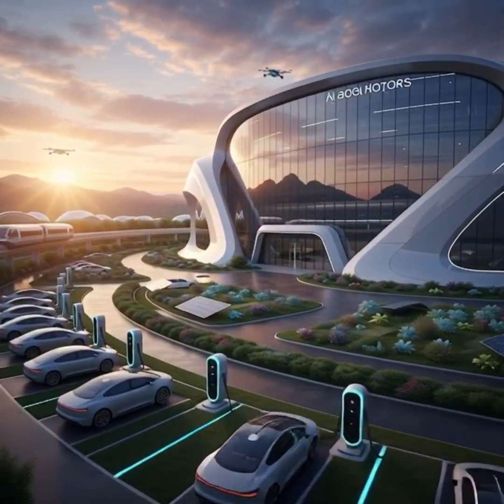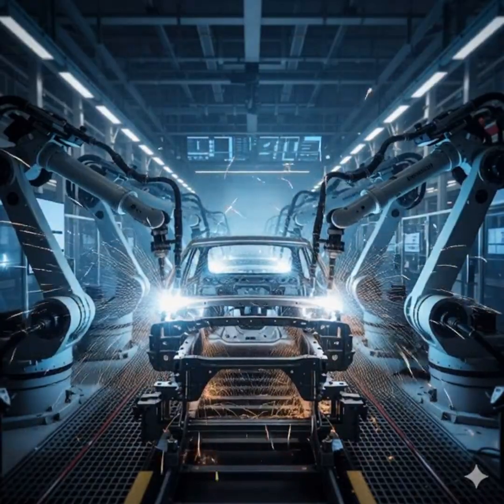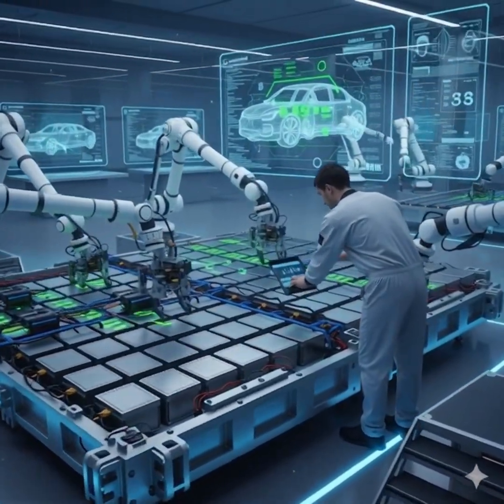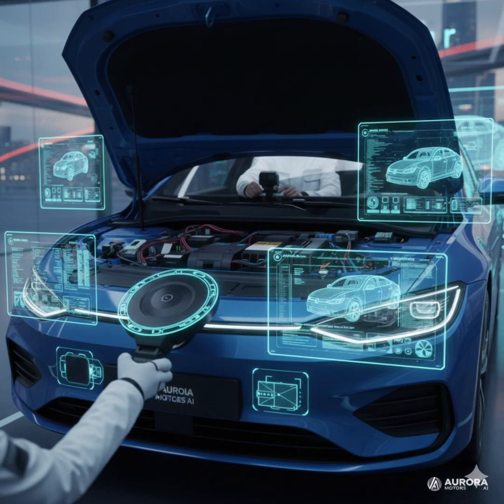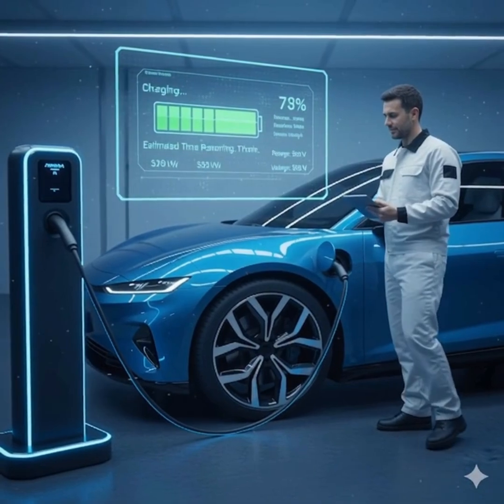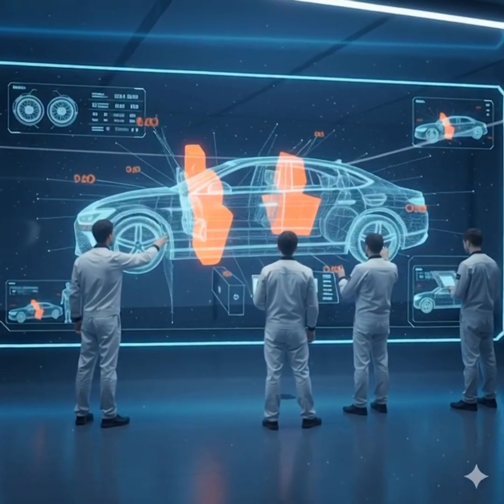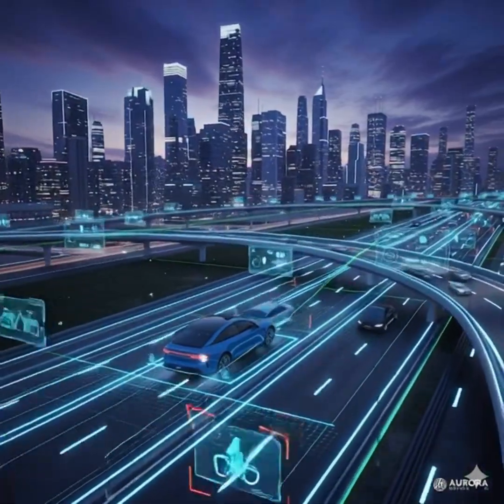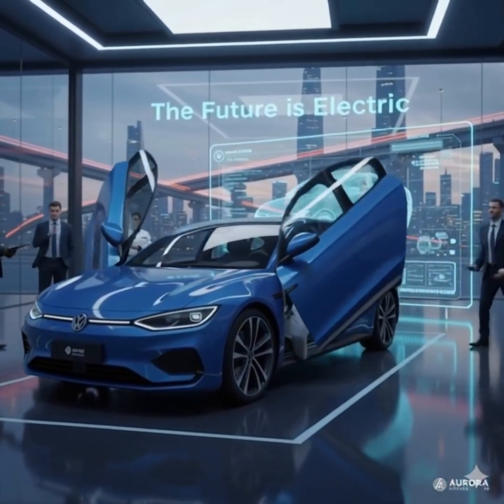How Electric Cars Are Made in Ultra Modern Factory | EV Manufacturing Process Explained 2025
Ever wondered how electric cars like Tesla, BYD, MG, and Toyota EVs are actually made? 🚗⚡
In this video, we take you inside a real futuristic EV factory where robots and humans work together to create the cars of the future. From battery cell manufacturing, AI-powered assembly lines, painting, software installation, autopilot testing, to final road safety checks — this is the complete electric vehicle manufacturing process.

🔹 Topics Covered in this Video:
✔ How EV batteries are made (Lithium-ion)
✔ How electric motors are assembled
✔ Smart factory robotic assembly process
✔ AI autopilot, camera, and sensor installation
✔ Crash test, wind tunnel & road testing
✔ Packaging and delivery to showroom

📌 Perfect for: AI video creators, students, factory process lovers, technology fans, and EV enthusiasts.